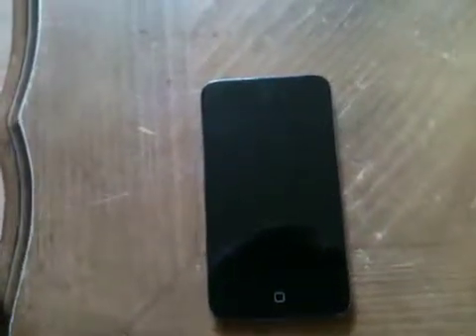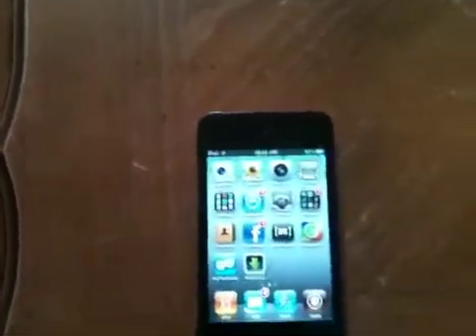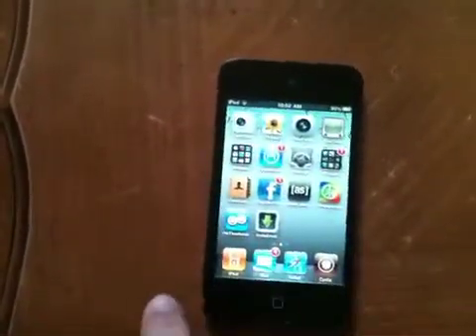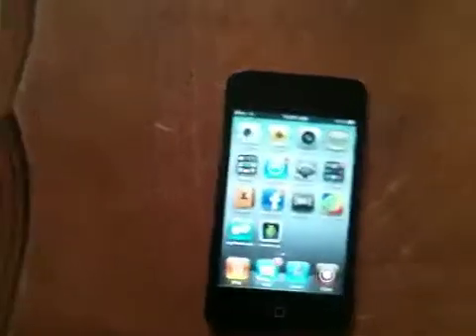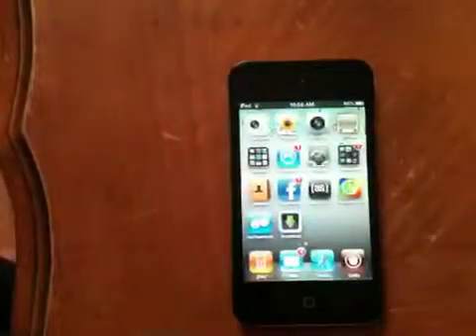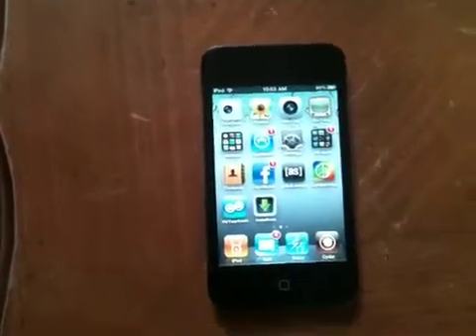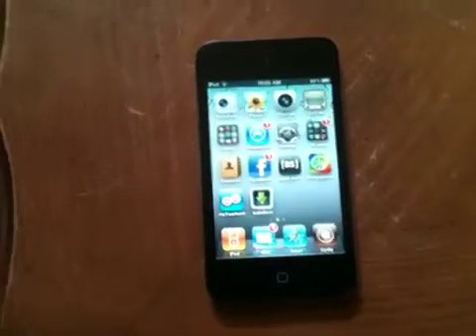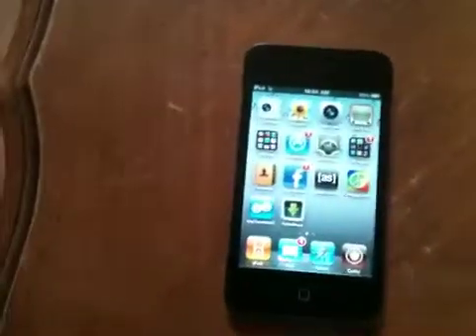News on Android OS on new iDevice's/Intro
Android operating system news for iPad 2, iPhone 4, and iPod Touch 4G and basically the intro to my channel :)